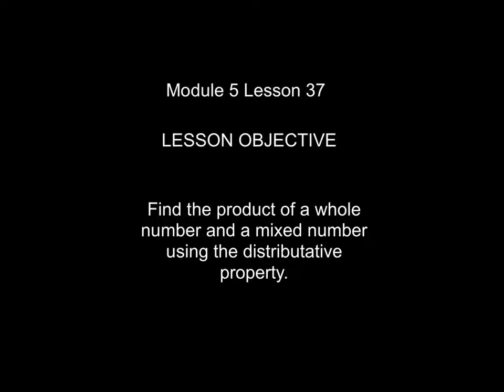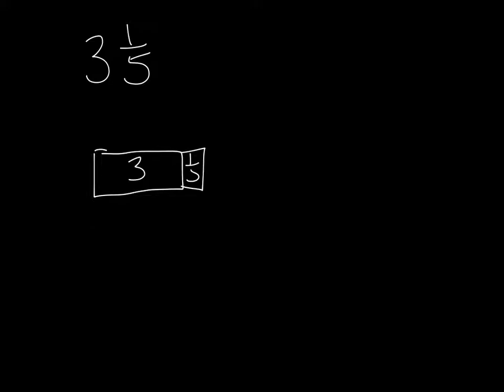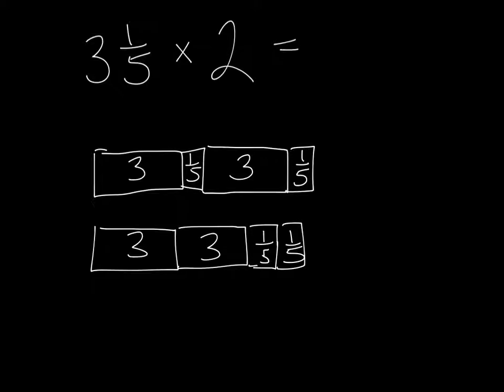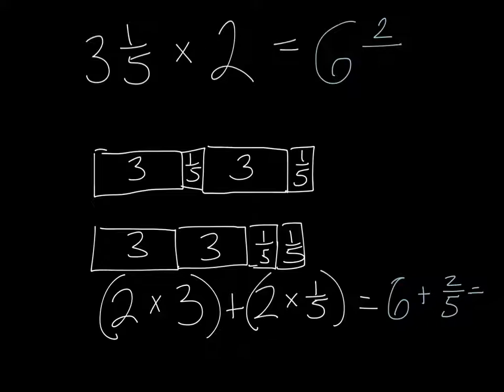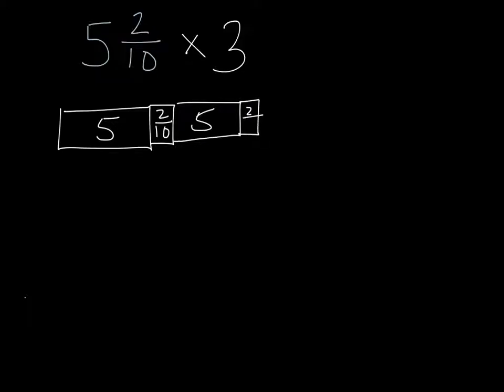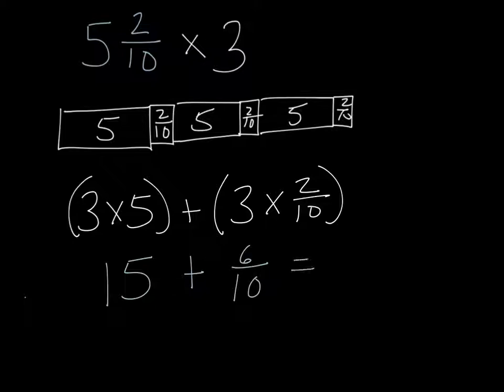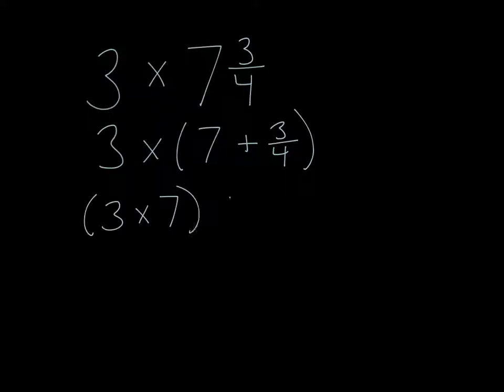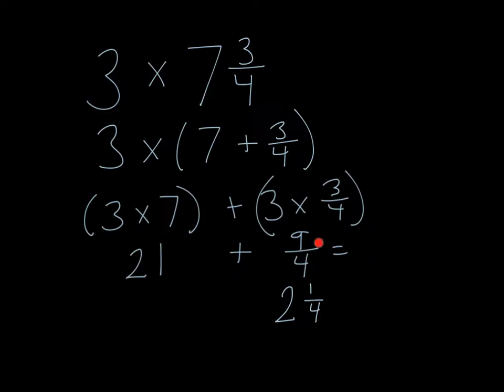module 5 lesson 37